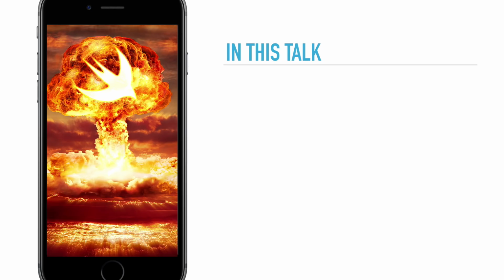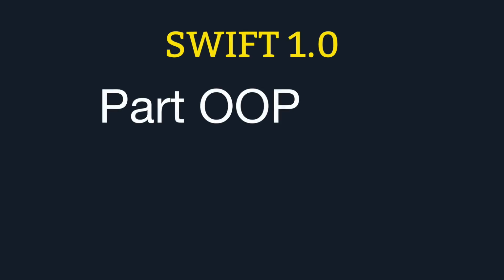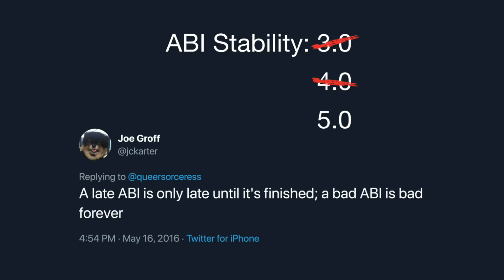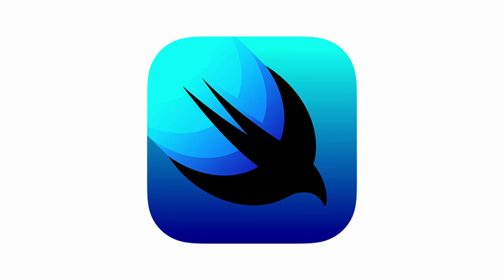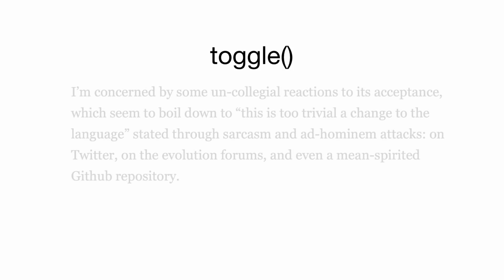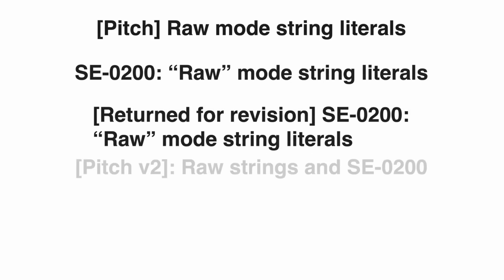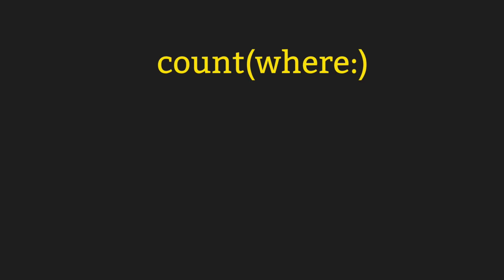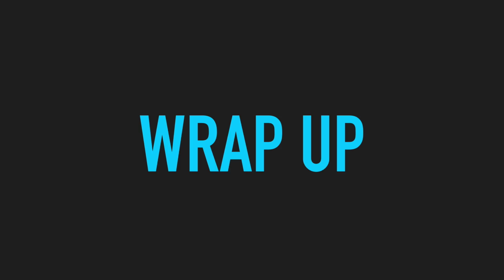The Evolution of Swift: Are we there yet?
In this talk I discuss how Swift Evolution has helped shape Swift, what parts of the process have worked well, and what parts worked less well, then look forward to what still needs to change help Swift remain a modern language.

This is a recording of a talk I first delivered at iOSCon in London, then was asked to repeat at Swift TO in Toronto.